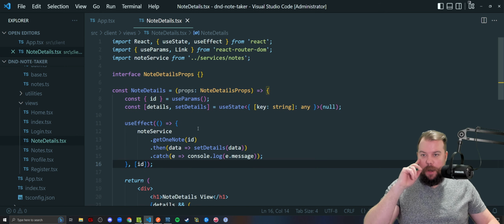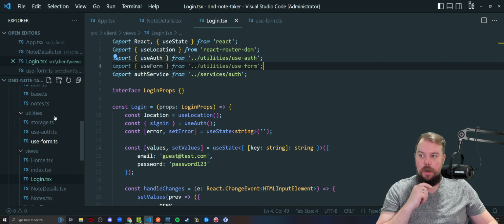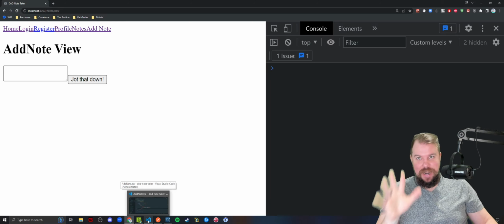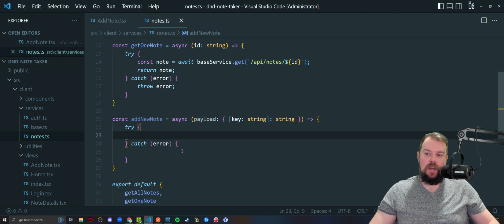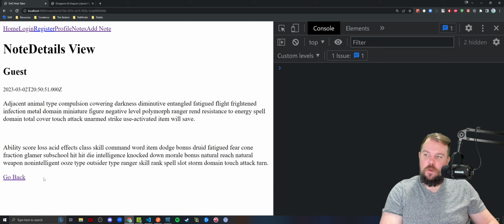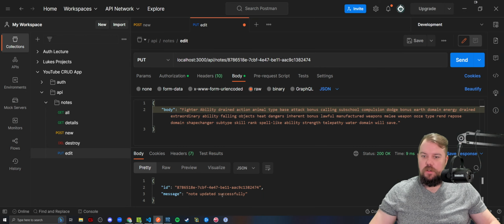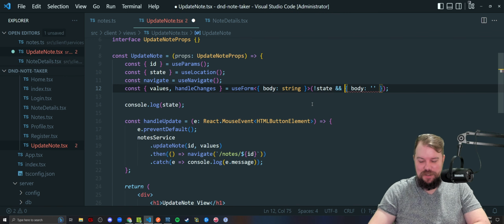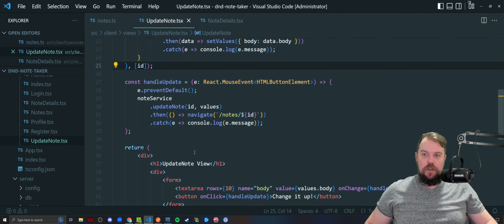Tutorial: Full Stack CRUD MERN App from Complete Scratch - A DnD Note Taking Application, Part 12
In this video we finally finish our client side CRUD operations to meet our MVP goal!  The app works and takes notes, y'all!  It looks like trash, but that's just a matter of taste (jk jk :P).  We just claim it's fully mobile response considering there's zero CSS to mess it up.  Fast load time, am I right?  Anyway, this video covers some additional details, such as displaying multiple paragraph notes using .split('\n\) and .map() as a neat React trick.  We code out a custom useForm hook to help streamline the components even further.  We then code out our AddNote component and have it posting new notes from a textarea element in no time.  After that, we see how similar our UpdateNote component looks to AddNote.  We make a few changes and in no time we're editing notes!  And to round it our I show some advanced features such as carrying state across Link components and using that to fill in our textarea with the note's details we're aiming to edit.  And finally, I show how to write a quick useEffect as a fallback to fill in a note's details to edit by fetching that information should a user not navigate from a Link click.  Whew!